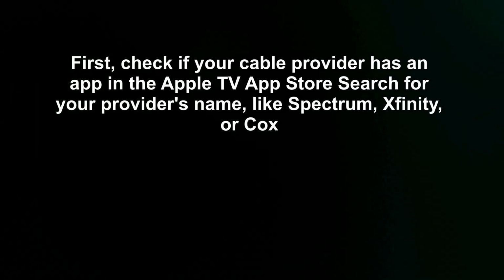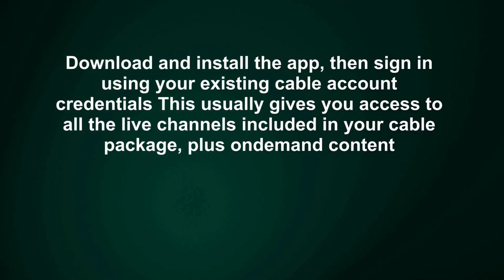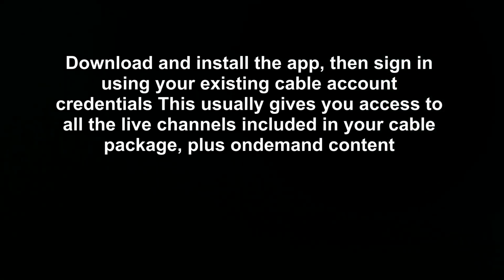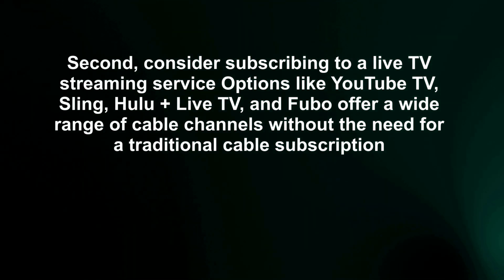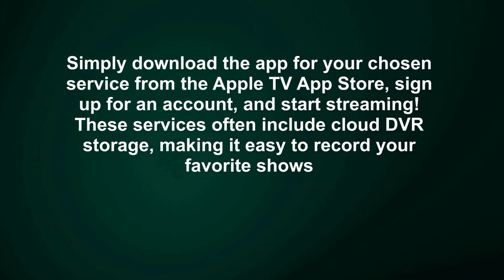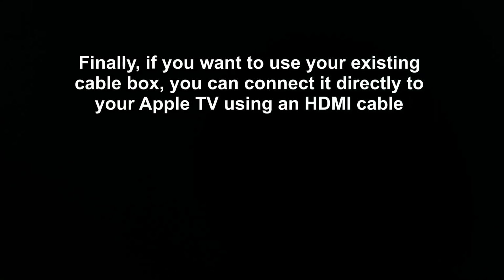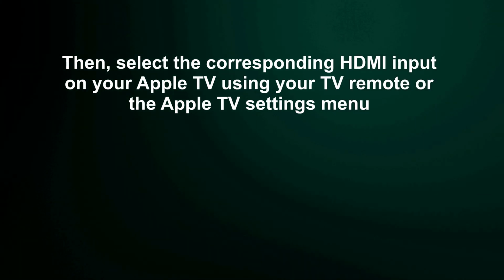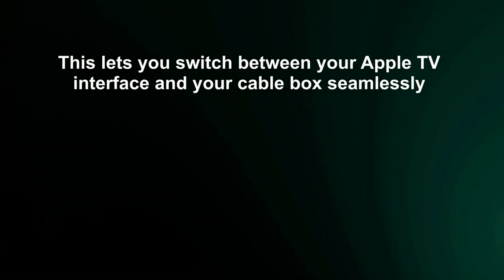How To Watch Cable On Apple Tv - UPDATED!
How To Watch Cable On Apple Tv outlines the different ways to stream live cable channels on your Apple TV, including using a cable provider's app, subscribing to a live TV streaming service, or using an HDMI connection.

00:00 Juggling Remotes?
00:07 Cable Provider App
00:21 Live TV Streaming Service
00:38 Connect Cable Box via HDMI